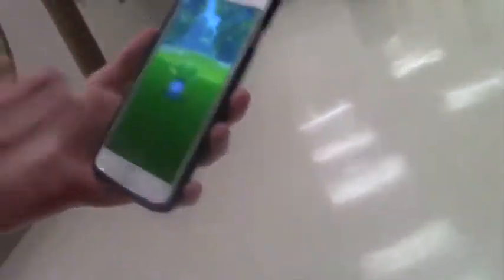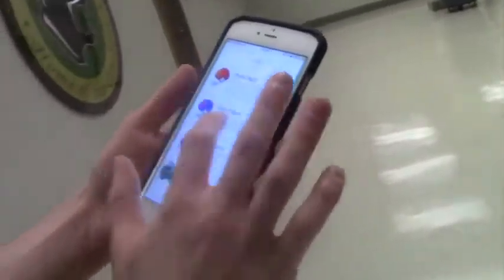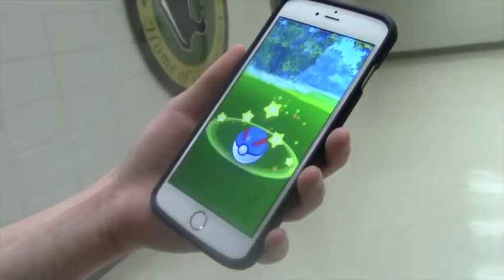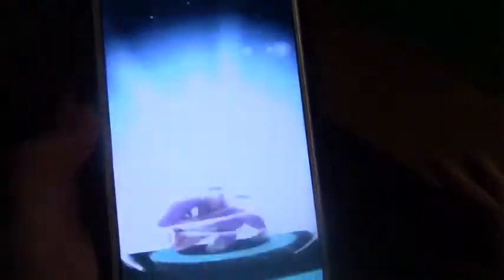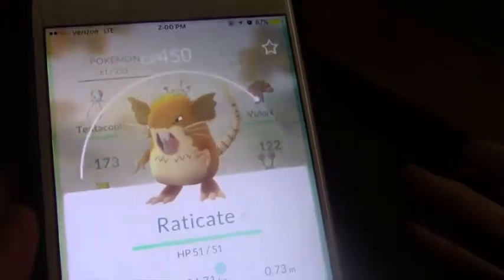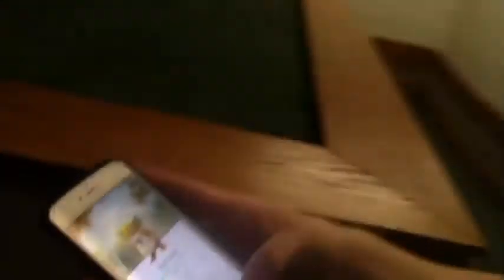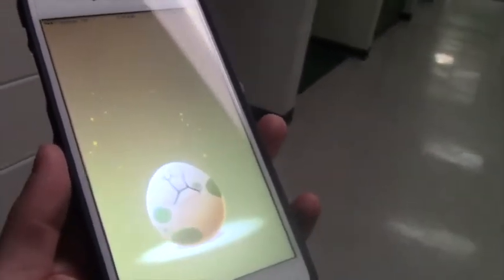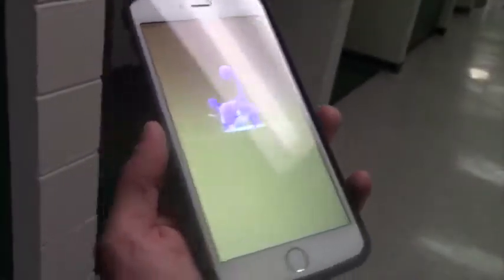Pokémon Go Tutorial